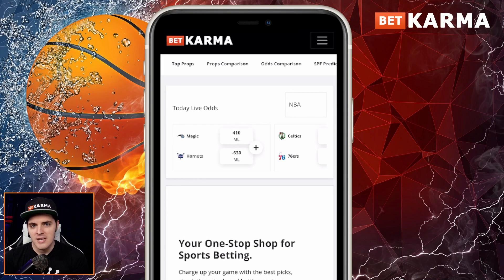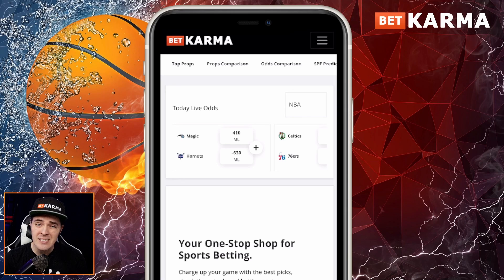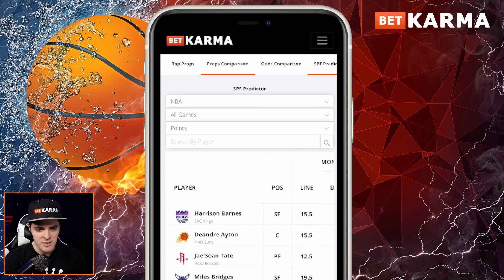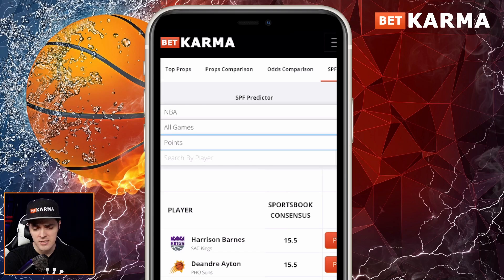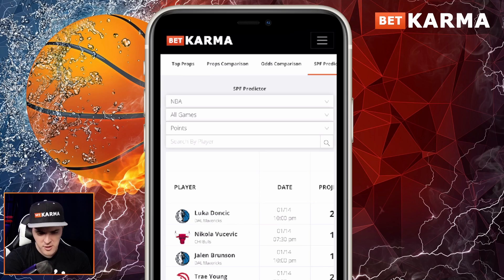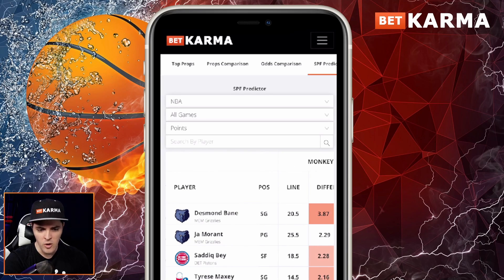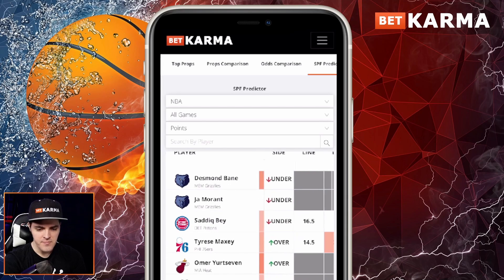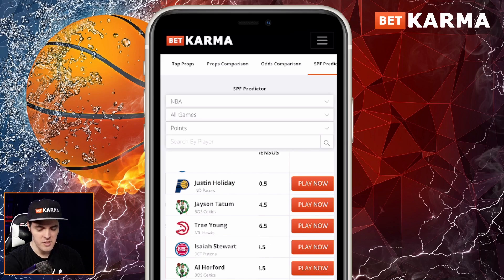#1 Ranked MonkeyKnifeFight & PrizePicks Prediction Tool | FREE TO USE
Should this tool be free to the public? Probably not. Check out Trevis showcase how to use the #1 Ranked SPF Prop Predictor in the industry!

Use KARMA to get $100 bonus on each!